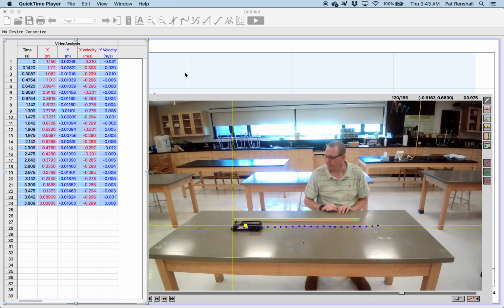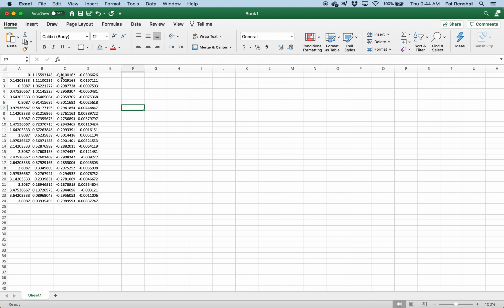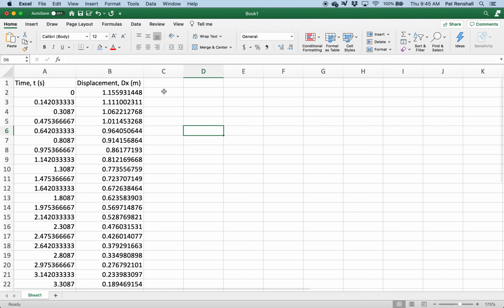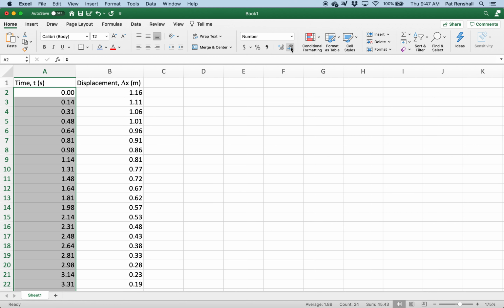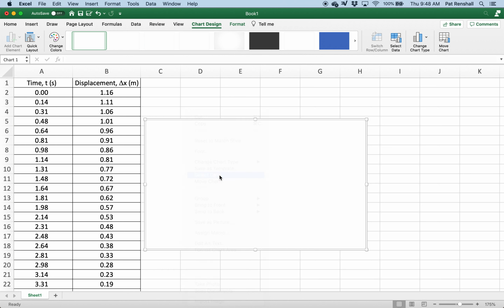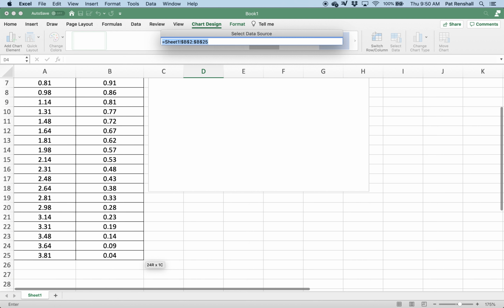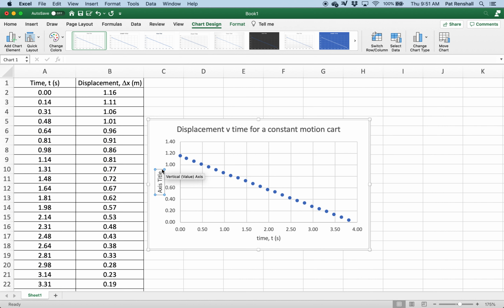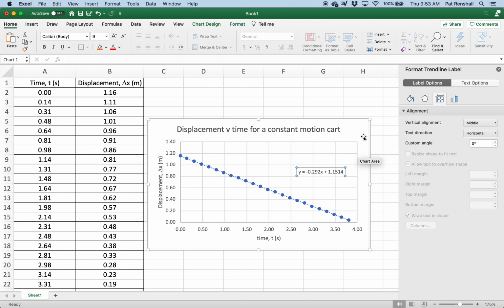presenting and plotting data in Excel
How to take data obtained using LoggerPro (or any other source) and use Microsoft Excel to organise, present, and perform graphical analysis for Independent and dependent variables that are proportional.